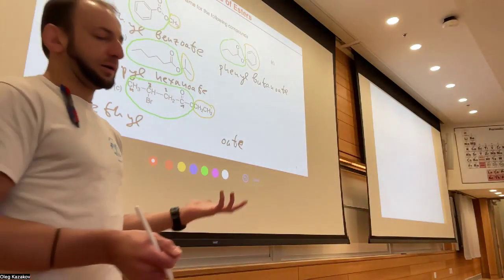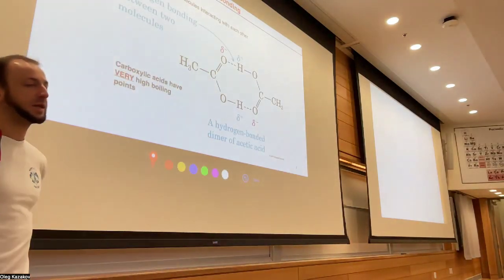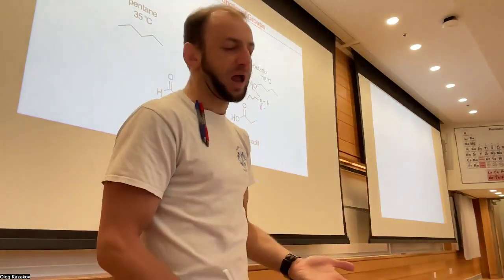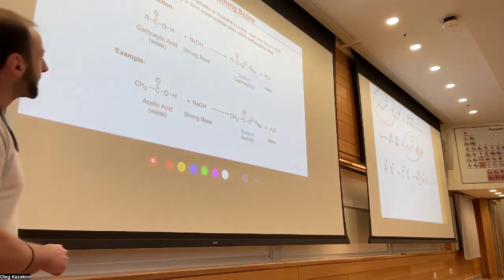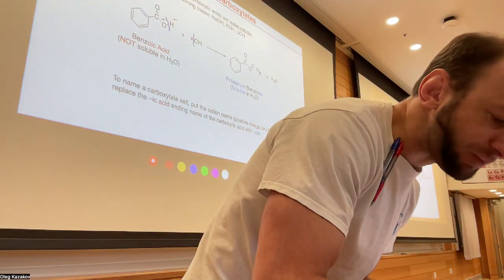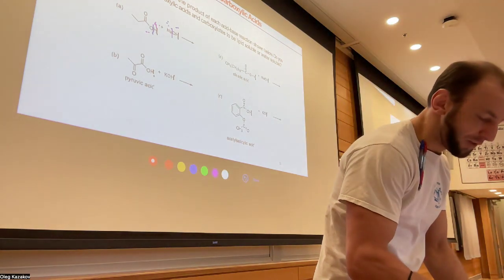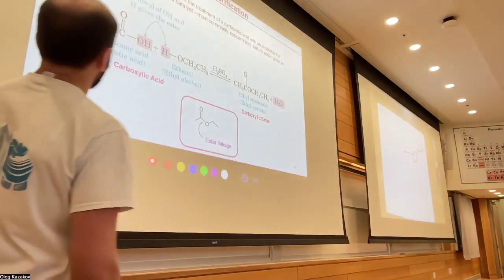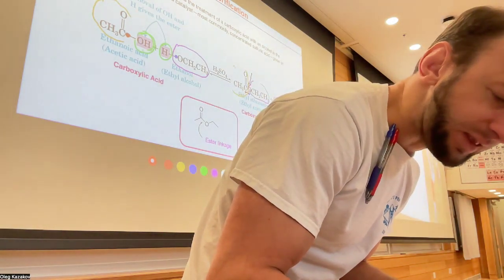Introduction to Organic Chemistry - Presentation 11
Physical properties and reactions of carboxylic acids. Synthesis of esters.